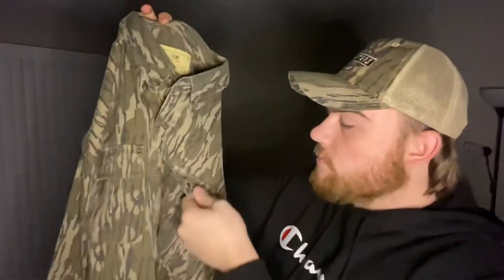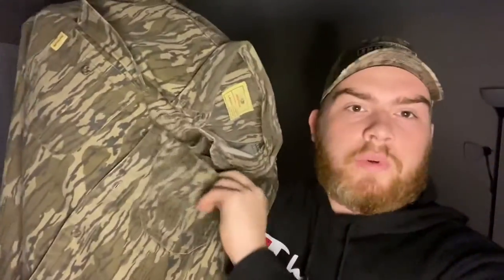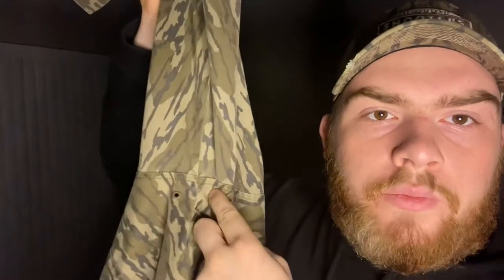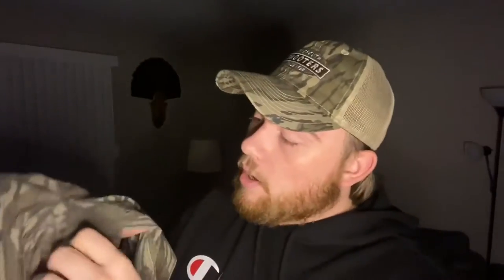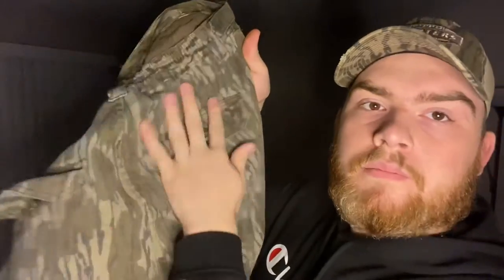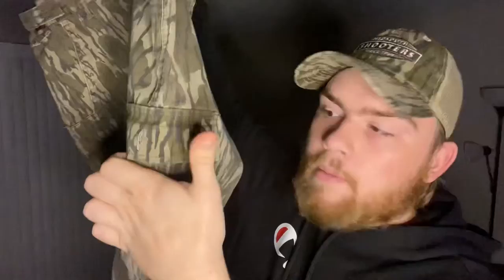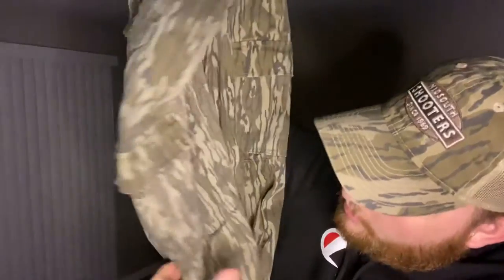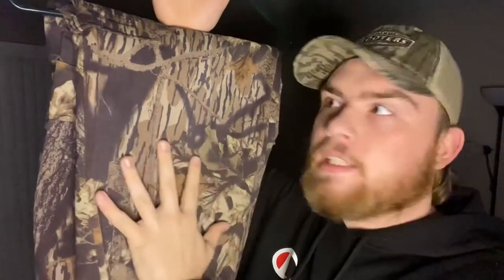Mossy Oak: Cotton Mill 2.0 [2024]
Mossy Oak Cotton Mill 2.0 shirt and pants review.

I review the mossy oak cotton mill 2.0 shirt and pants. I hope this video helps y’all decide on whether these would be a good fit for you in the future.